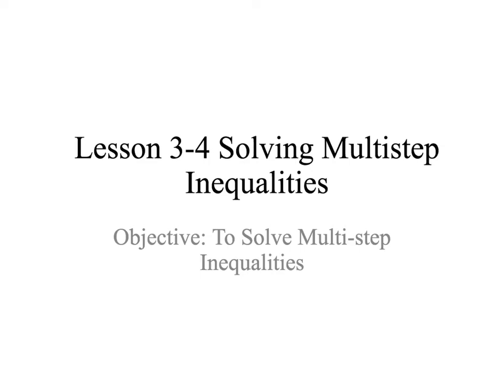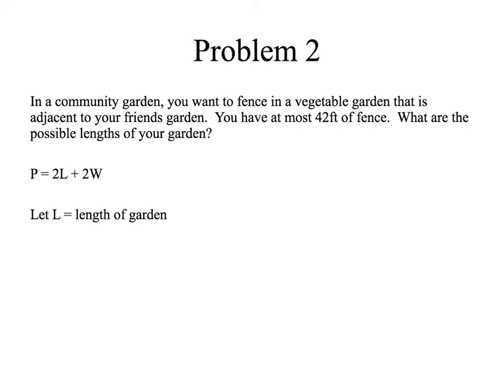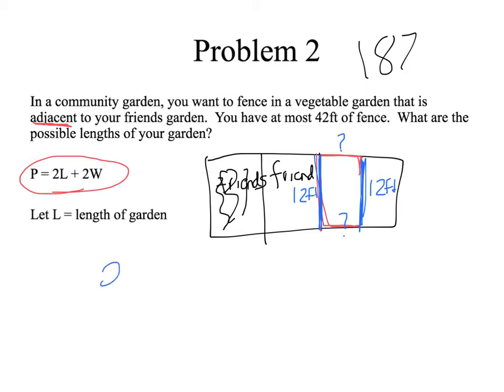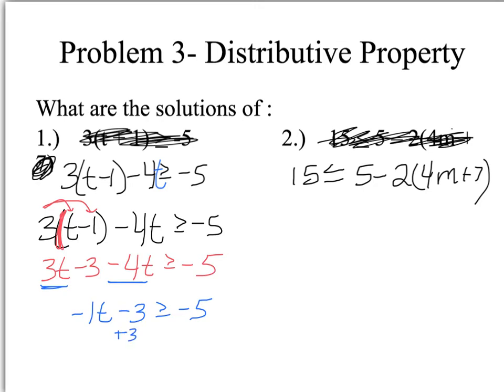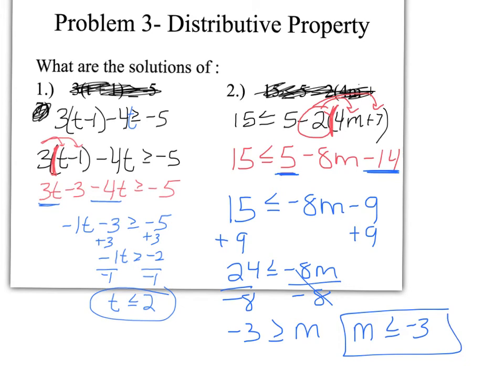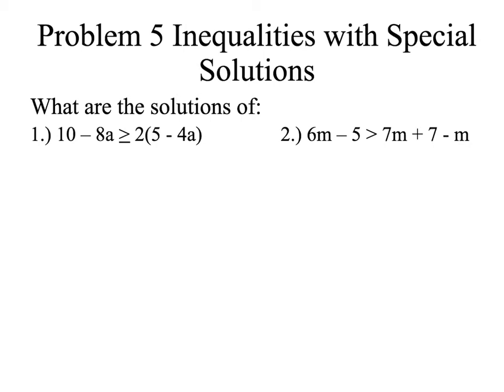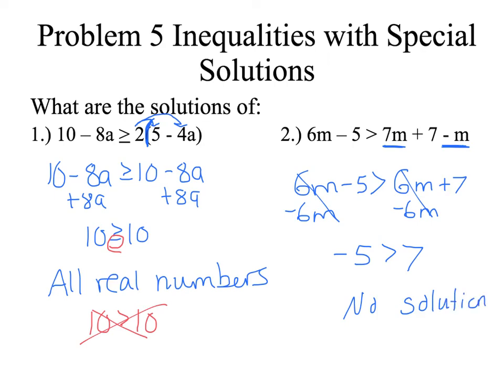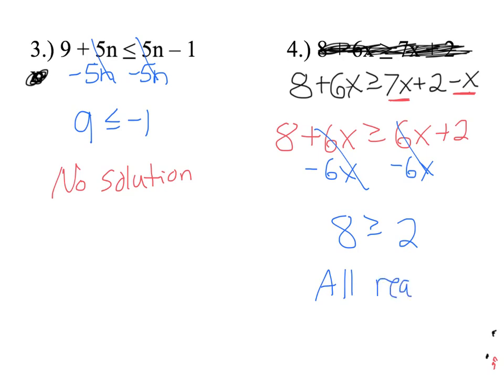Mrs Buckholtz algebra lesson 3-4